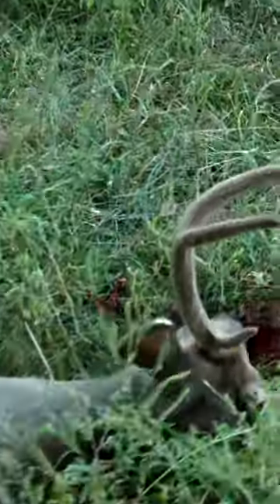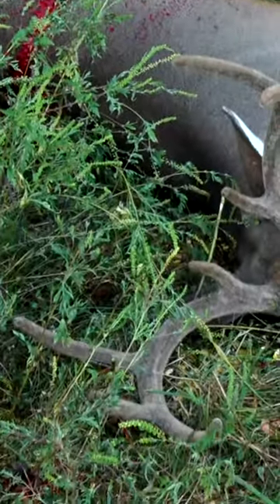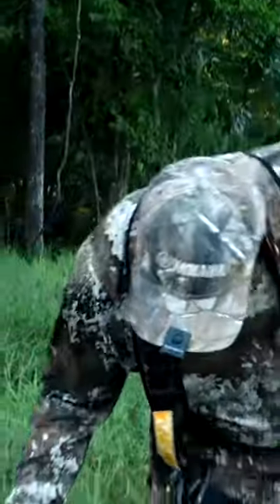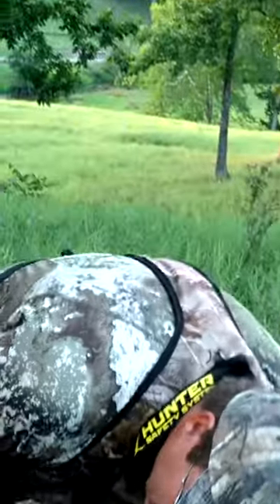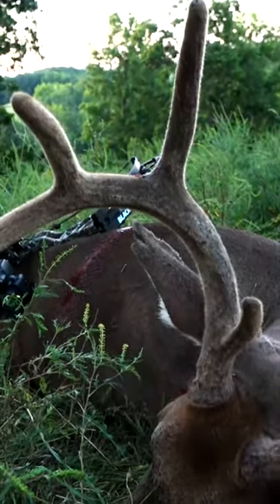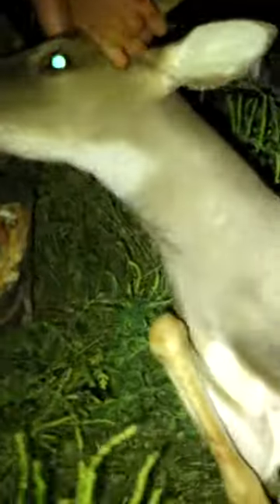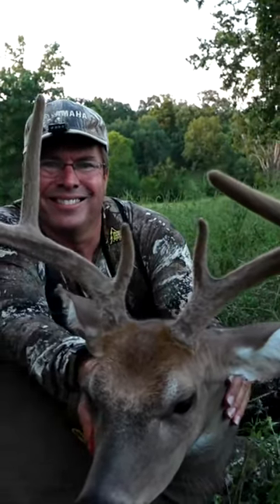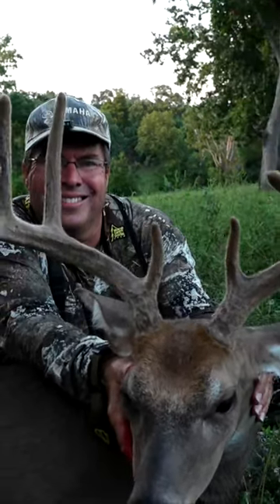Kevin’s Kentucky Velvet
In the years past, Kevin has always been our trusty camera guy when we’ve visited Kentucky.  But this year, he had the opportunity to sit in front of the camera and take a shot at a Kentucky velvet whitetail buck of his own!